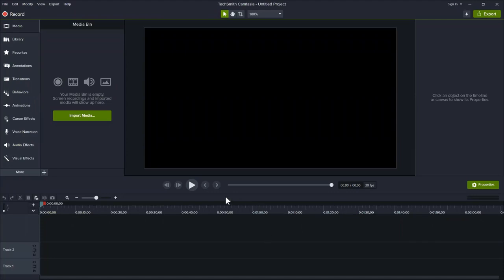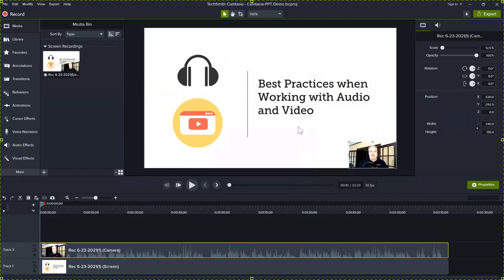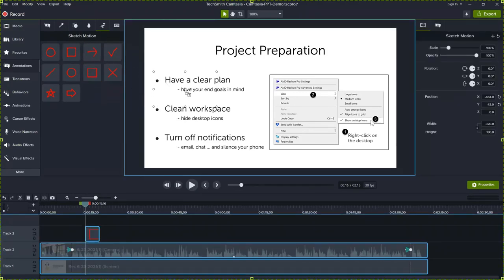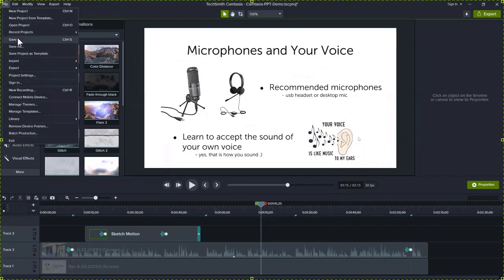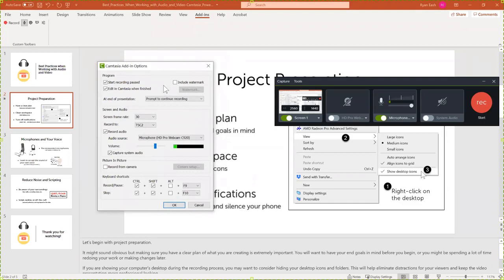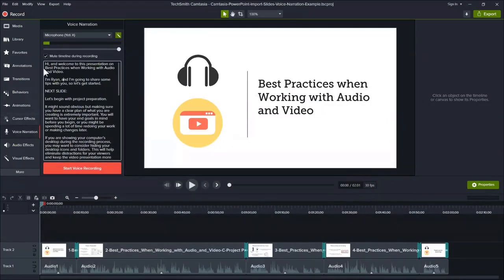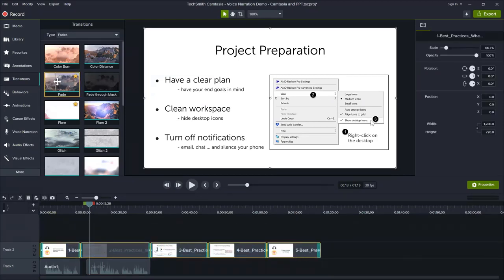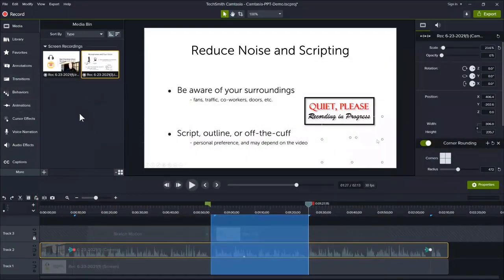How to Record PowerPoint with Camtasia and Share Your Video (Webinar Recording)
This webinar will focus on how to record a PowerPoint presentation with Camtasia, perform a few different edits in the Camtasia editor, and then export and share the video to multiple destinations.
After walking through and demonstrating a recommended workflow, we will look at additional tips and ideas in Camtasia for turning your PowerPoint presentations into videos.

Would you like to see more of these?

Timestamps

Introduction: 00:00

Starting your Recording: 01:10

Example Recording: 04:50

Editing your Recording: 08:05

Trimming your Intro: 09:50

Crop Button/Corner Rounding: 10:48

Silencing Video Audio: 13:20

Adding Animations: 14:15

Adding Callouts/Annotations: 16:30

Adding Transitions: 19:50

Exporting: 20:30

Adding Markers: 21:30

Separating Audio and Video for Editing: 26:00

Best Practices for Two Monitors: 27:30

Recording PowerPoints with Video: 32:30

Using Crosshairs: 35:20

Importing PowerPoint Files: 37:00

Script and Voice Narration: 39:15

Q & A Session: 45:00

Syncing Captions: 50:00

Recommendations and pre recorded videos: 51:40

Outro: 55:00